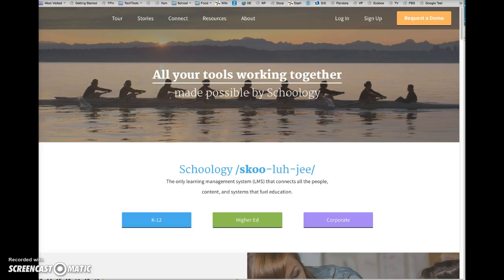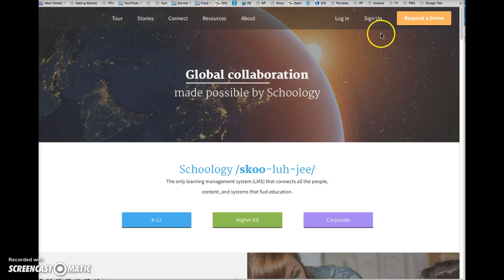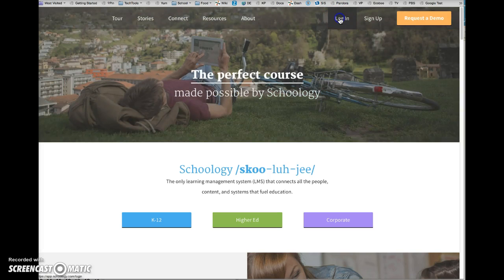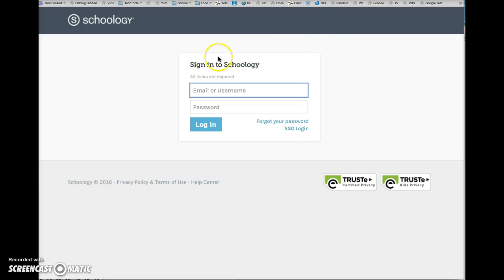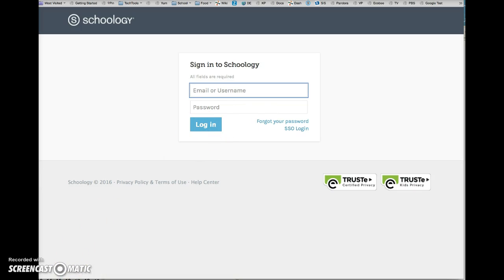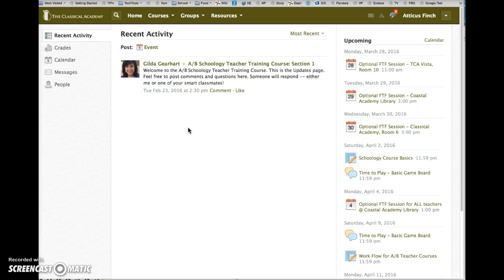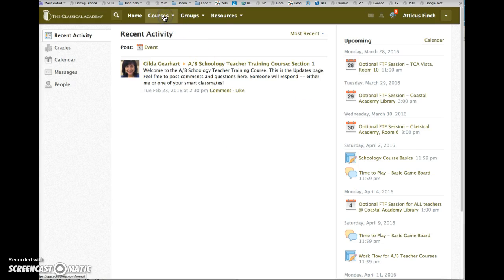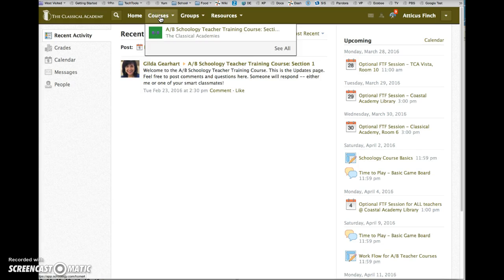Schoology Log in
How to log in to Schoology